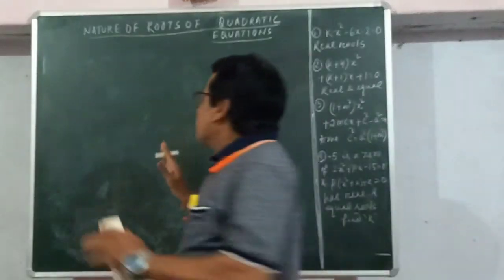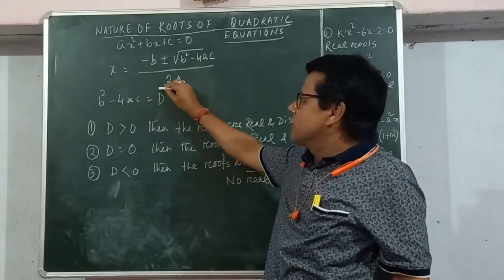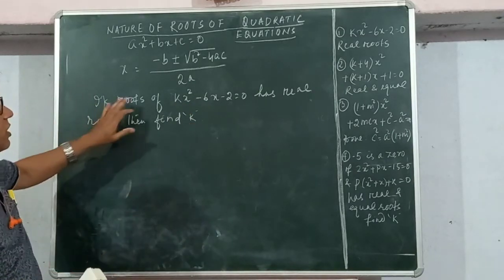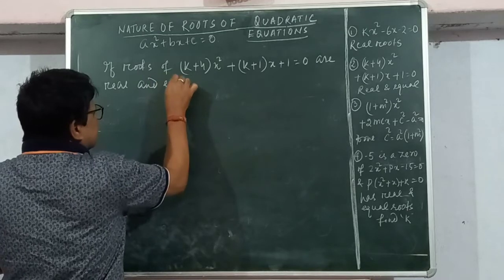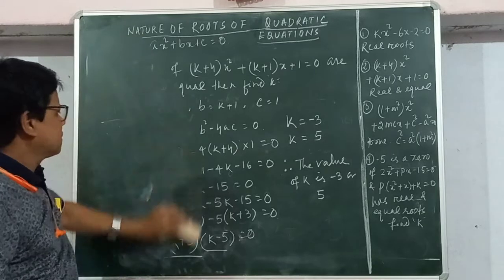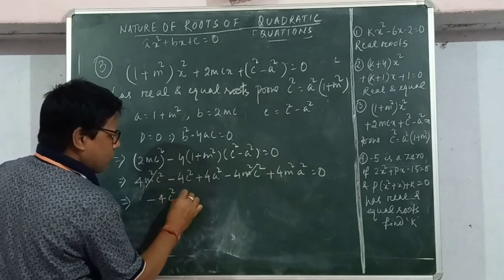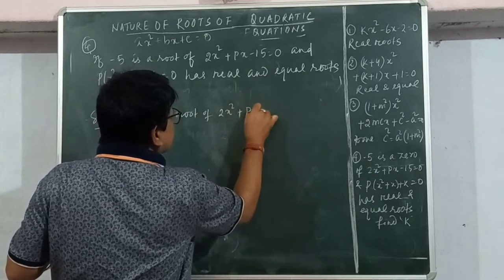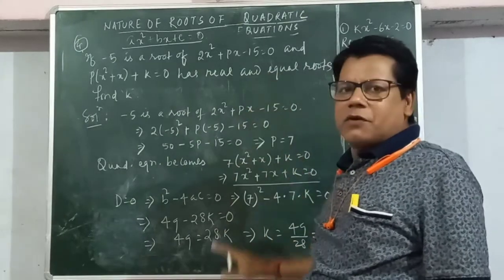QUADRATIC EQUATIONS PART-2 CLASS-X MATHEMATICS CHAPTER-4(NCERT)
1-Quadratic equations
2- Nature of the roots of a quadratic equations
3- Real and Distinct roots
4-  No real root
5- Real and equal roots
6- Application of nature of roots
Applications of Nature of the roots of Quadratic equations
1. Find the value of’k’for which the quadratic equation kx²-6x-2=0 has real roots.
2. Find the value of’k’for which the quadratic equation (k+4)x²+(k+1)x+1=0 has real and equal roots.
3. If the quadratic equation (1+m²)x²+2mcx+(c²-a²)=0 has real and equal roots then prove that c²=a²(1+m²)
4. If -5 is a root of the quadratic equation 2x²+px-15=0 and the quadratic equation p(x²+x)+k=0 has real and equal roots then find the value of’k’